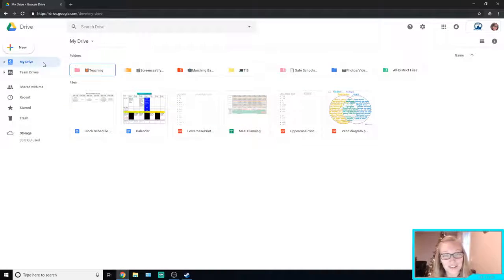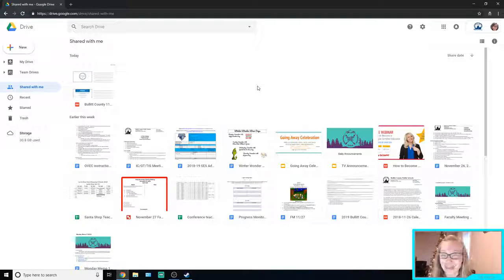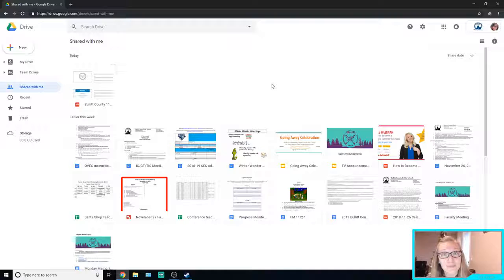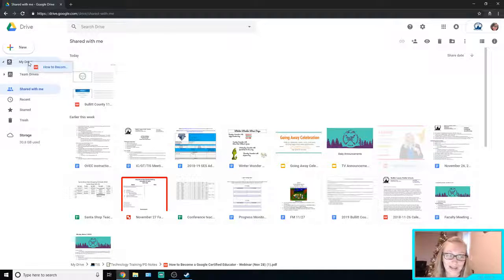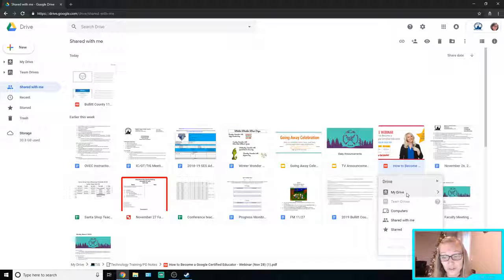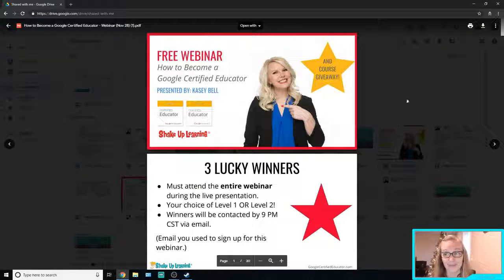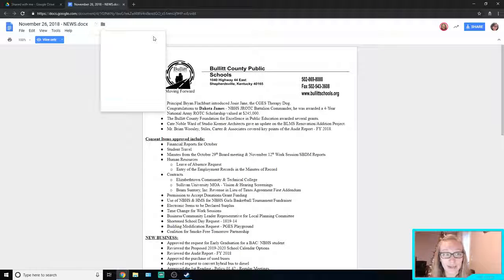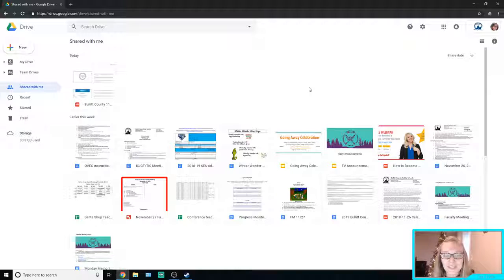Tip #5: Shared With Me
Google Drive Series